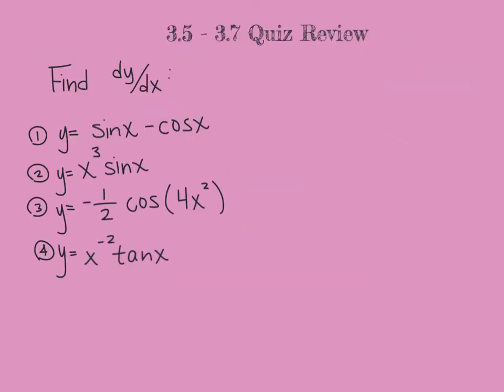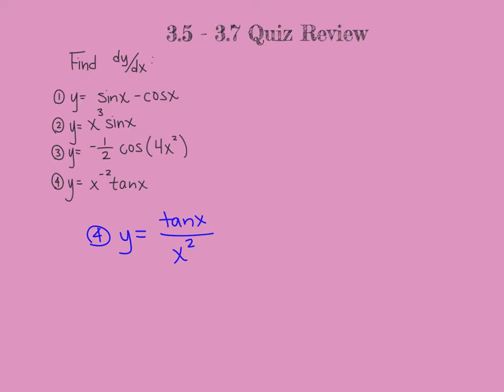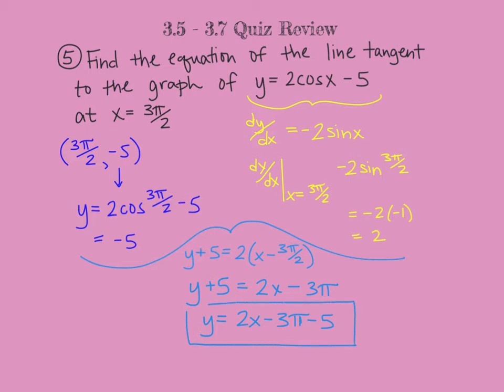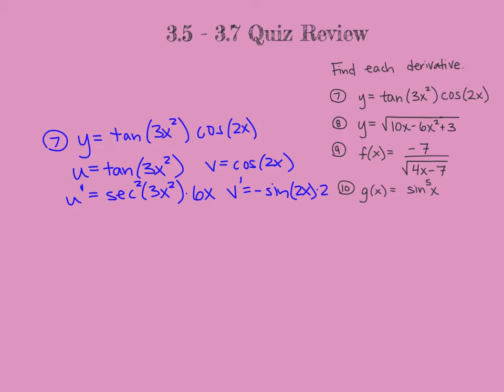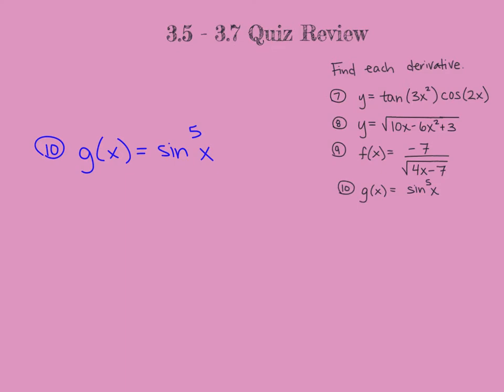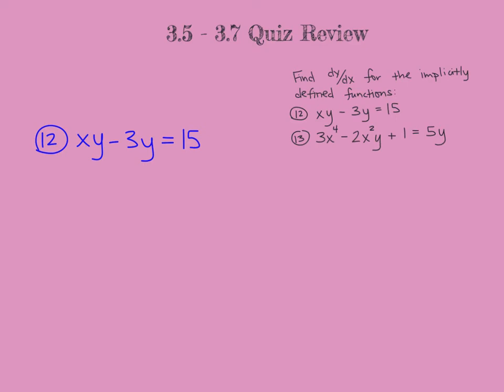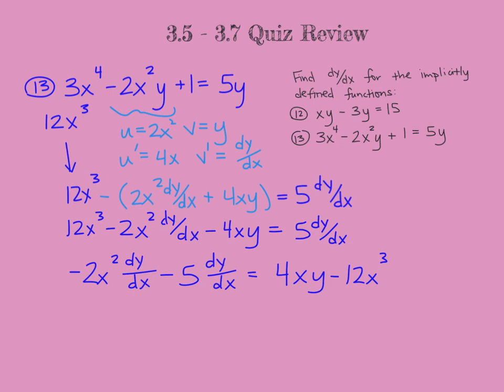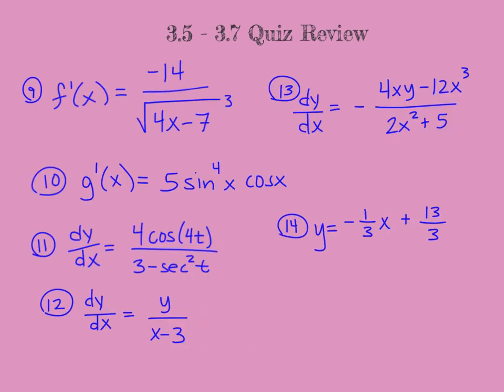3.5 - 3.7 Quiz Review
00:00 Intro
00:33 Problems (pause & write down)
01:31 Worked out Solutions
01:45 Problem 1
02:06 Problem 2
03:31 Problem 3
04:31 Problem 4
06:30 Problem 5
09:09 Problem 6
12:15 Problem 7
14:44 Problem 8
16:18 Problem 9
18:11 Problem 10
19:22 Problem 11
21:41 Problem 12
24:02 Problem 13
27:24 Problem 14
30:18 Quick Solutions
30:52 Outro & Good Luck!